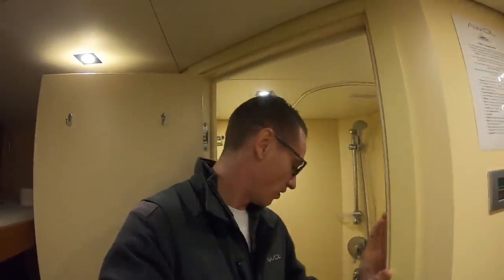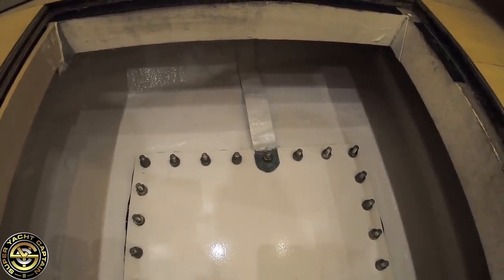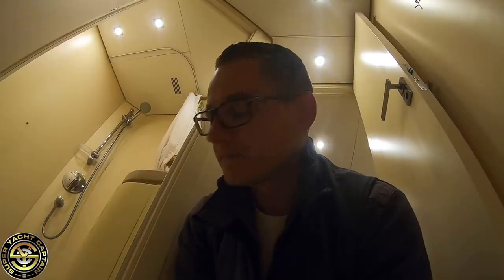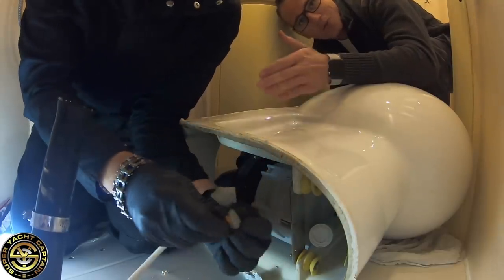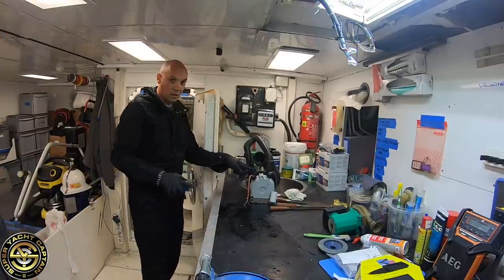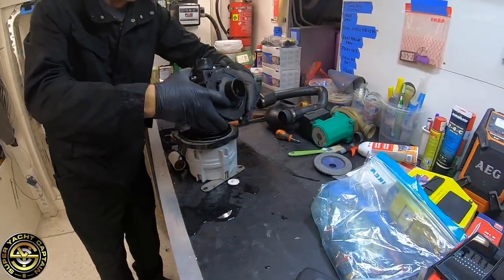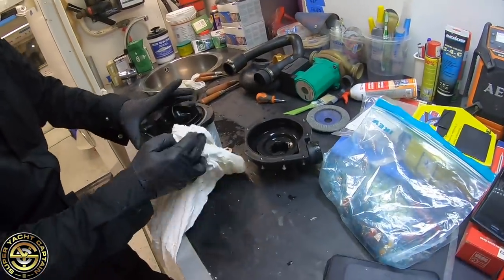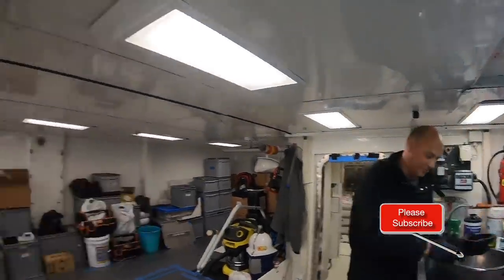Not So Glamorous Side of Luxury Super Yachts (Captain’s Vlog 56)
A toilet onboard has stopped working which could lead to a potential disaster!!!